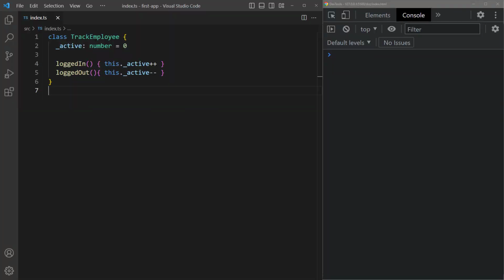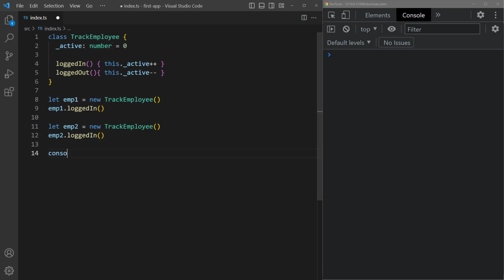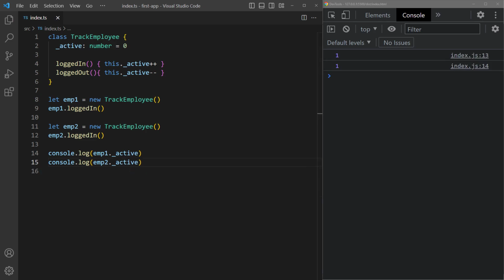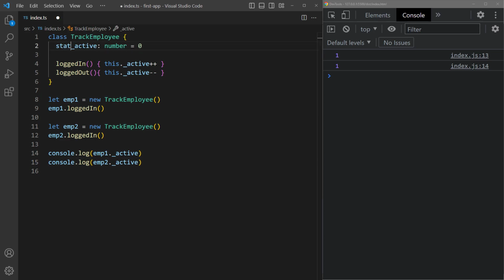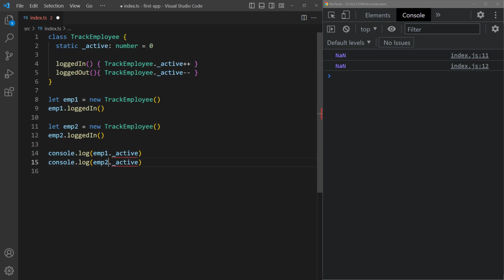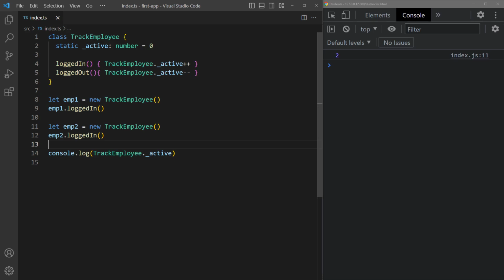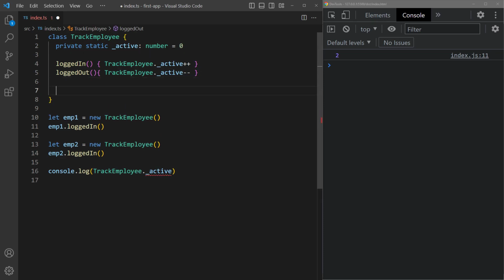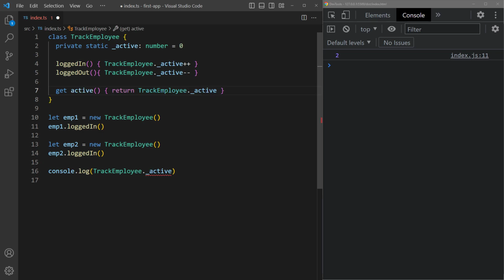#18 - OOP Static Members | TypeScript Tutorial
In this TypeScript tutorial we learn about properties and methods that belong to the class, instead of an instance object.